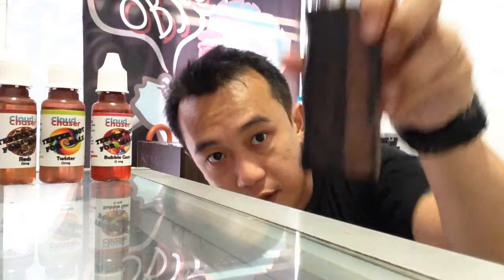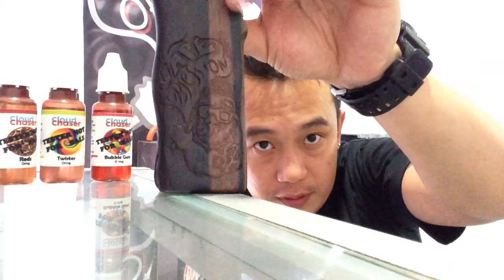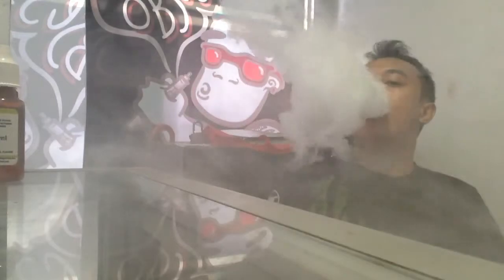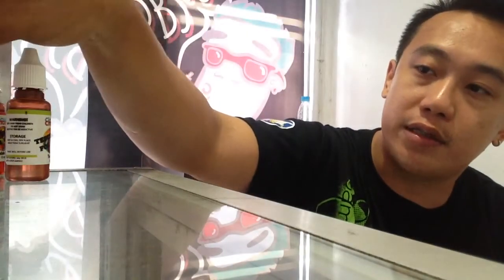Cloud Chaser E-Juice review by Ron of Vape Obsession